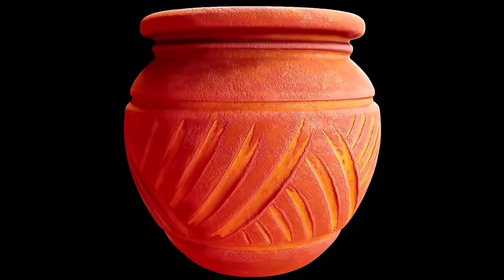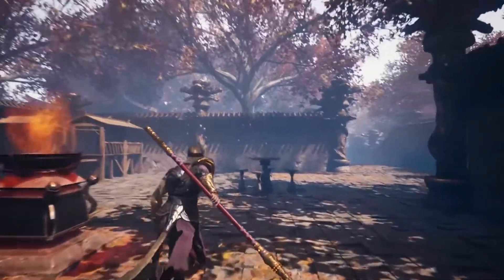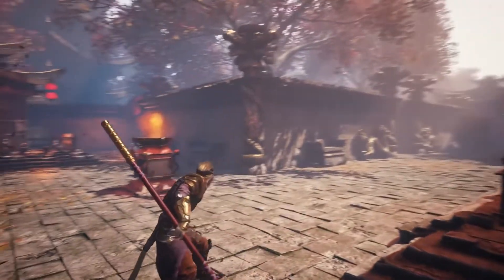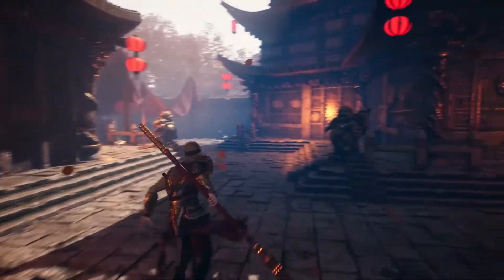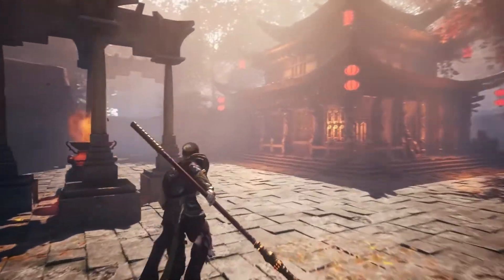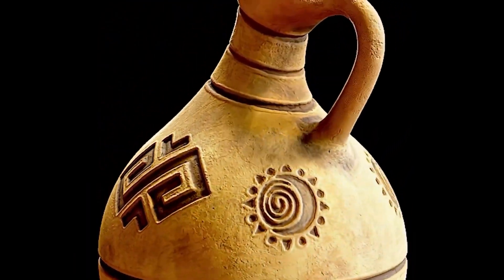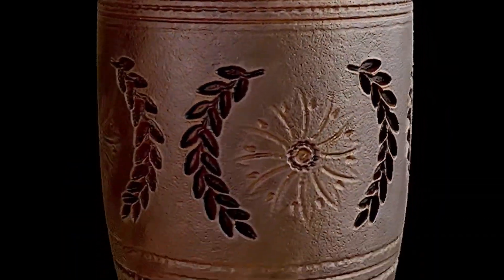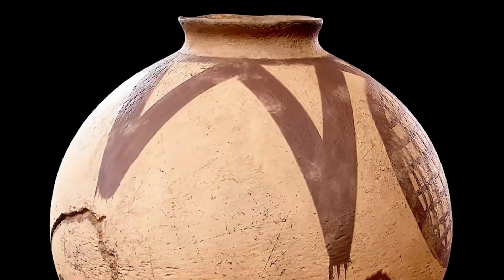Fab Marketplace Free Stuff | $166 FOR FREE January 2025 Part 3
Claim these give free assets on the Unreal Engine Fab marketplace before the 2nd February!

🔖Topics Covered:
00:00 - Intro
00:30 - Sicka Dynasty
02:14 - Clay Pots
03:38 - Ultimate Interaction Manager
04:59 - Outro